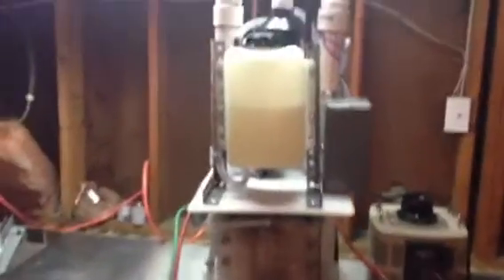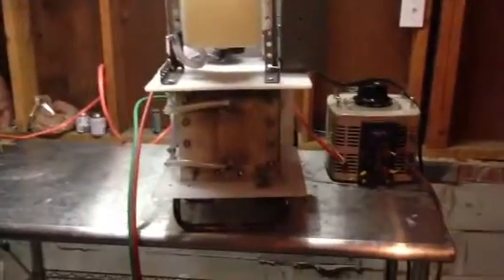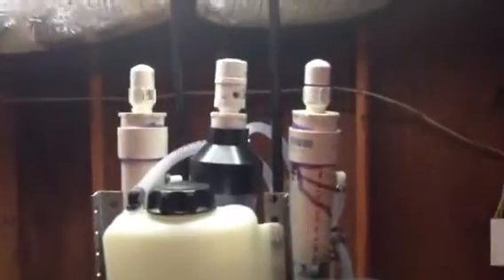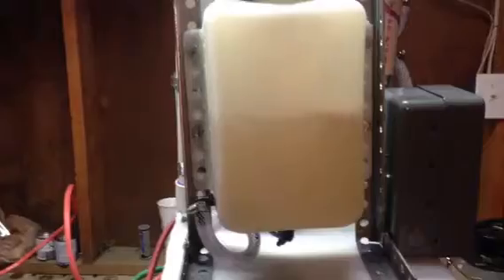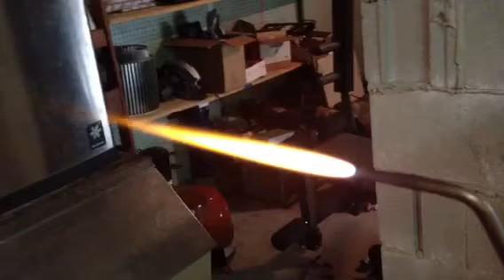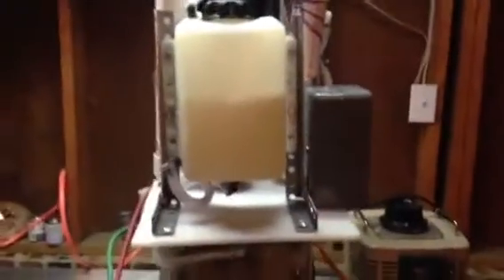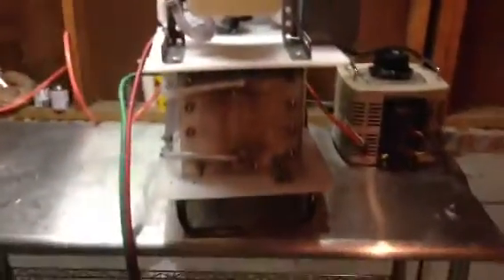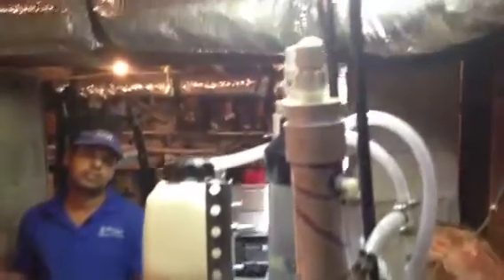Hho Torch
New and improved Hho Torch